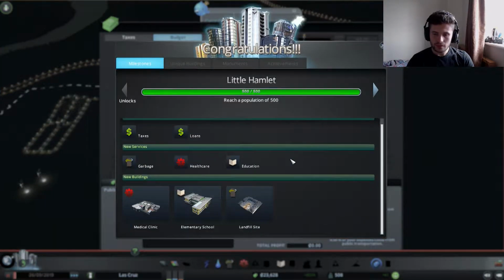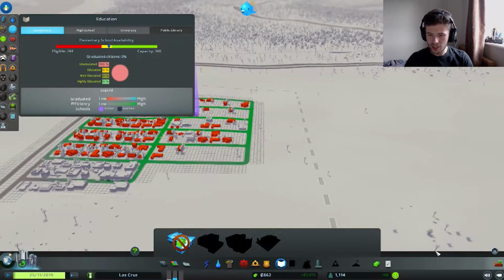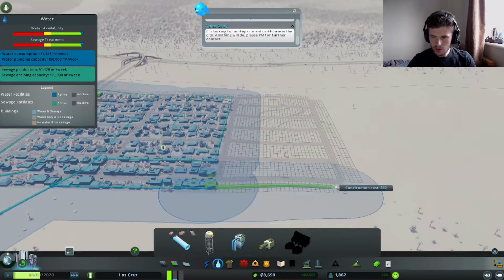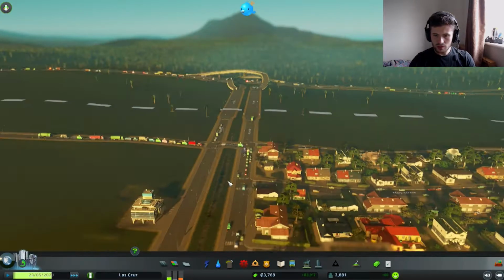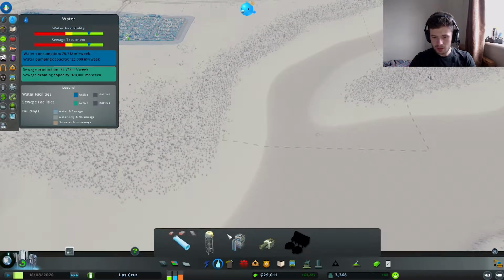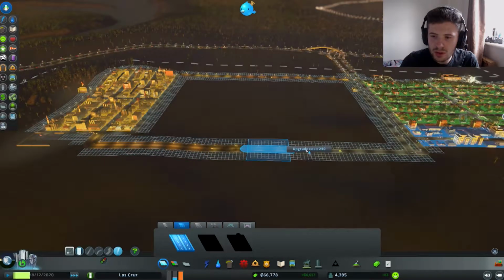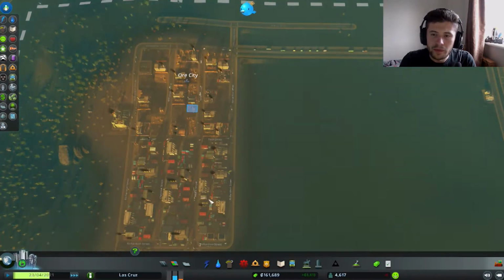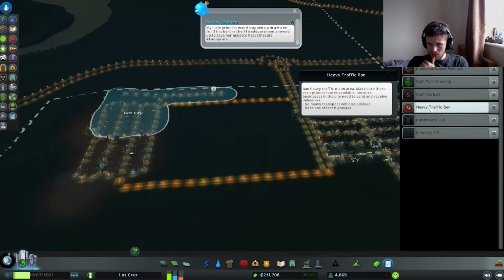Cities Skylines: EP1: Again It Begins